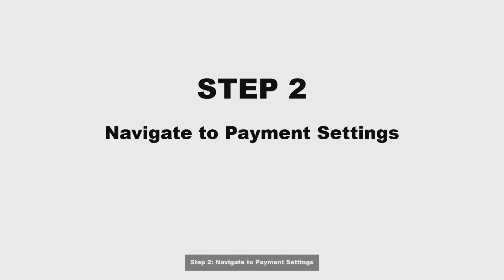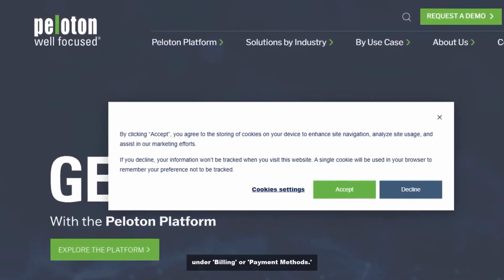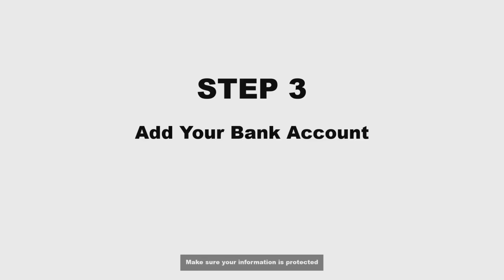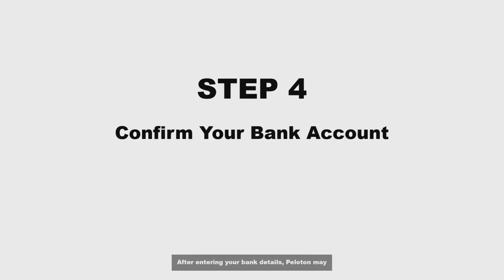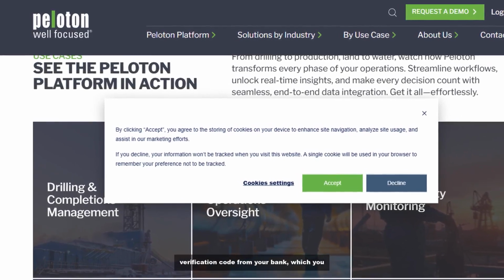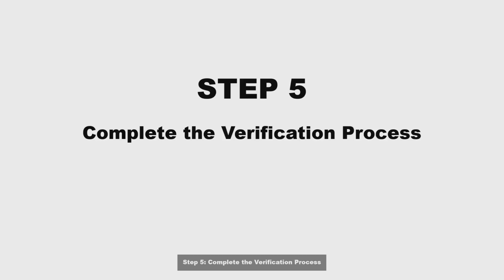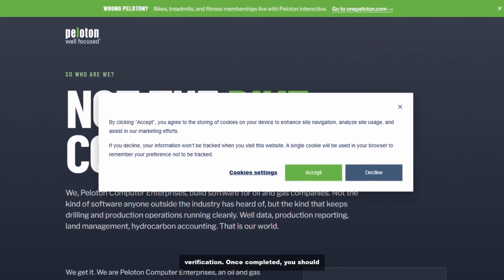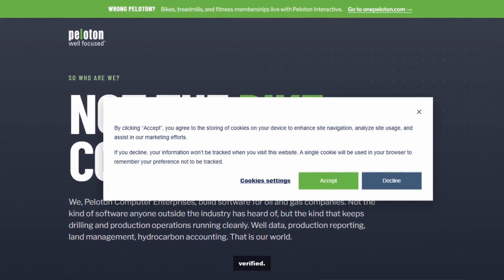How To Verify Your Bank Account On Peloton 2026 (STEP BY STEP)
In this video, we will guide you through the process of verifying your bank account on Peloton in 2026, step by step. If you're looking for a simple way to connect your bank account for seamless transactions, this tutorial is for you.